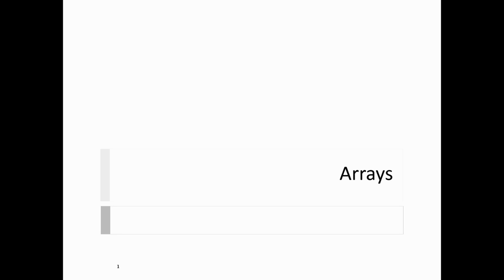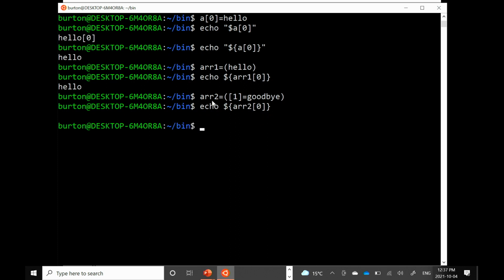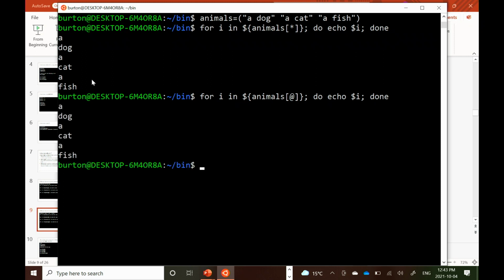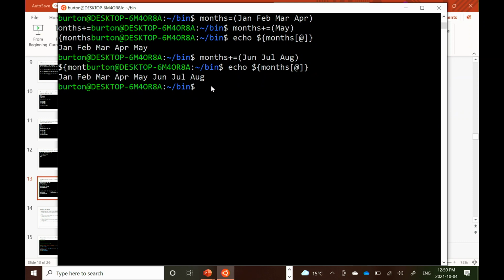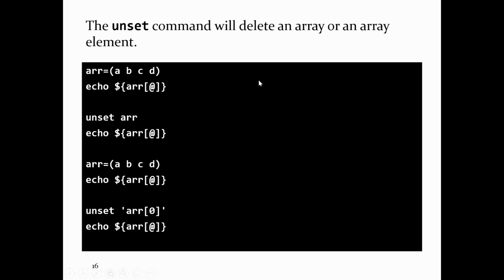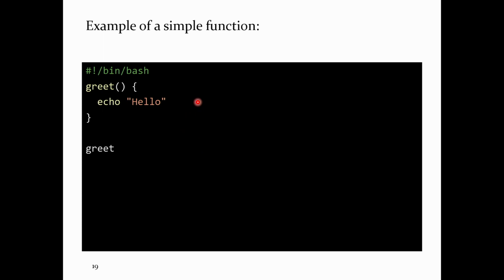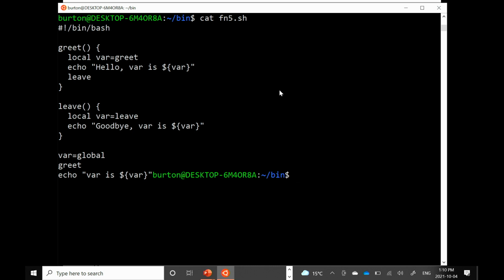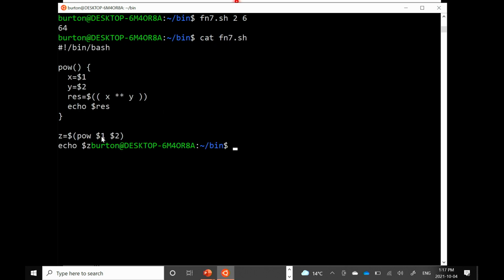CISC220 Lecture 11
Arrays and functions.